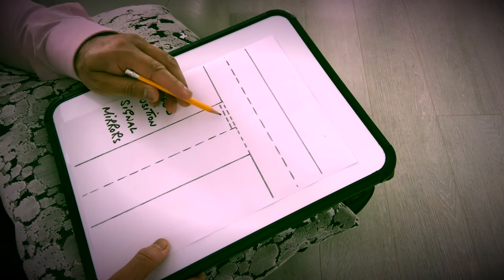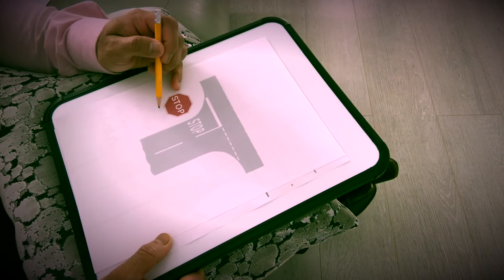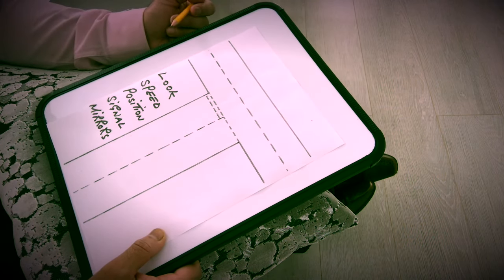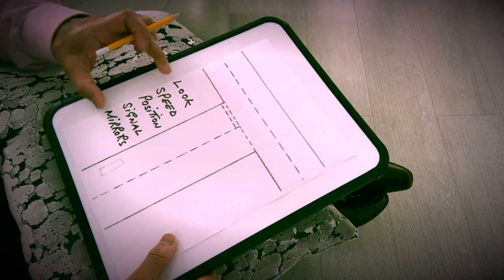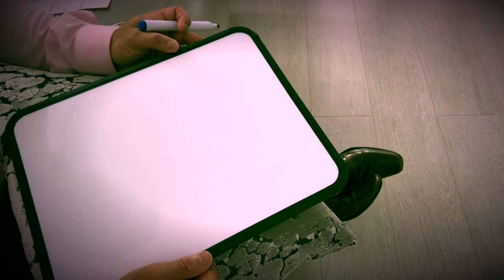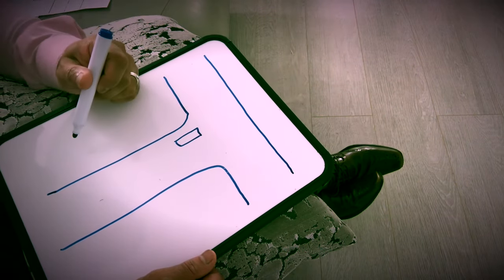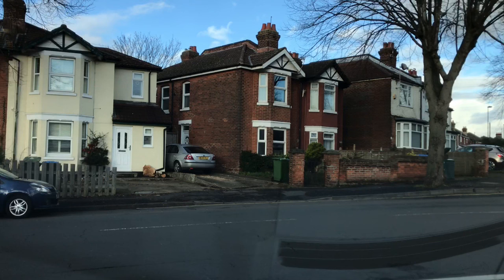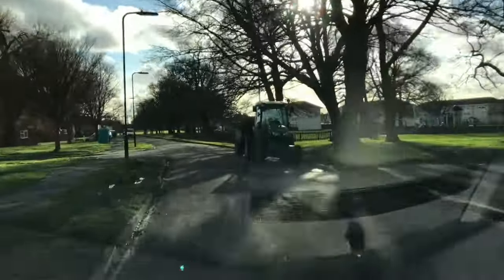T Junctions For Beginners - T Junctions Fully Explained!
T Junctions For Beginners - T Junctions Fully Explained - Emerging Left & Right - Minor to Major Road fully explained and shown in practice. A great video for learners who are learning to drive and needs to understand fully turning left and right at the end of the road. T Junctions for beginners - this is a great video.

The subject T JUNCTION fully explained in this video - the theory and the practical. A great video on t junction for beginners.

T Junction - at the end of the road emerging Left and Right from a minor road  into a major road.

How do we know there’s the end of the road coming up? We know by the building, fence, trees, walls, bushes, etc. at the end of the road.

Next we must recognise the Give way Line and Stop Live:

Give way Line means Give way to all Traffic on the main road, unless you have the space to go.

Stop Line means you must stop behind the stop line regardless. It’s illegal not to stop at a stop line.

On a Give way Line there are two types of Junctions. One is Open junction and the other is Closed Junction. Closed Junction is where you can’t see who’s coming from the left and right early on because of obstruction covering the view; the likes of building, walls, fences, etc. Whereas Open Junction is where you can see both sides because there are no obstruction on both sides of the road. The view is clear to see if the road is clear from early on.

T Junction must be approached by the routine of MSPSL, which is Mirrors, Signal, Position, Speed and Look. One must use this MSPSL routine and assess and analyse the Junction and decide whether the junction has a Give way Line or a Stop Line and whether if it is an open or closed junction, then decide how to approach the junction.

0:00 - Intro
0:38 - Emerging Left and Right from minor to major explained with diagram
1:22 - Give Way Line explained
2:08 - Give Way Sign
2:36 - Stop Line explained
3:37 - Two types of junction on Give Way Line explained (open and closed)
5:16 - MSPSL routine explained
7:40 - Position when road bends
8:17 - Unmarked junction (no road markings)
9:02 - Emerging Left and Right shown in practice on the road

Flat Shoes For Womens - Best For Driving

Men's Shoes - Best For Driving

Car Seat - Extra Height Booster

Sunglasses Men/Women - Preventing Glare - Fit over Prescription Eyeglasses

Men/Women Polarised Wrap Fit-Over Prescription Glasses

60 Minutes Young Driver Lessons Gift Voucher for ages 10-17

Sat Nav TomTom - 5 Inch

Sat Nav TomTom - 6 Inch

Sat Nav TomTom Car GO Premium

The Official DVSA Highway Code

Keep Calm I'm Learning to Drive Mug Gift

Driving Lesson Ceramic Money Box

Driving Tests Success All Tests DVD

Dash Camera Dash Cam 1080P Full HD Car Driving Recorder

Car Mount Non Slip Holder

Car Phone Holder

Blind Spot Mirrors For Cars

Blind Spots Mirrors - 2 Packs

Interior Rear View Mirror

Driving TV!